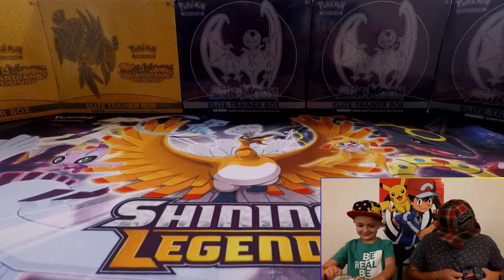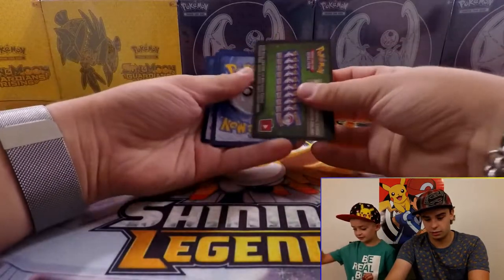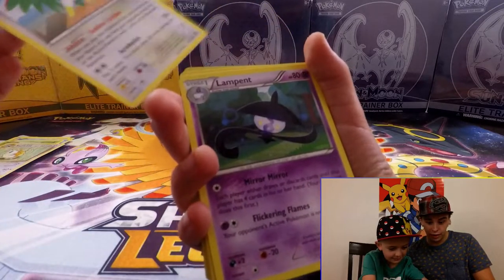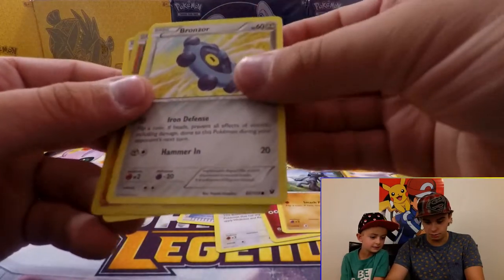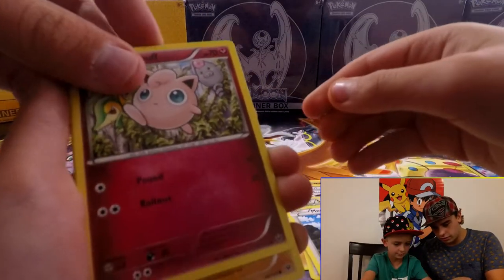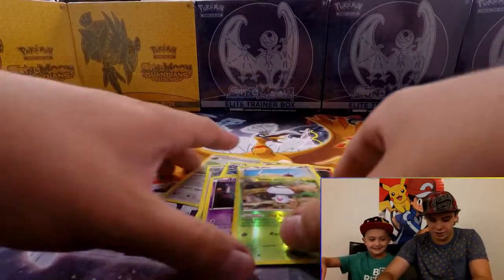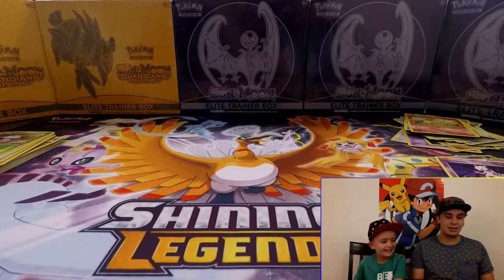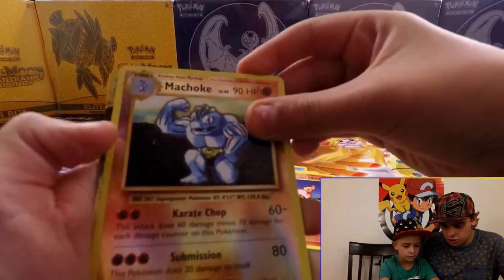Rayquaza EX Pokemon Tin Double Unboxing! Best Pulls Ever!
Today we opened 2  Rayquaza Pokemon tins and we found some absolutely AMAZING things! Watch till the end to see everything we found!